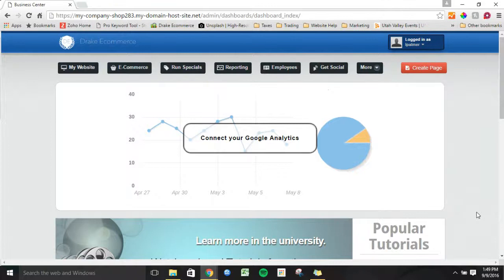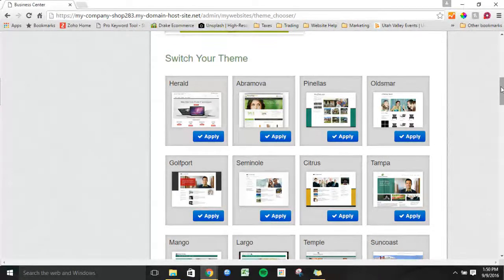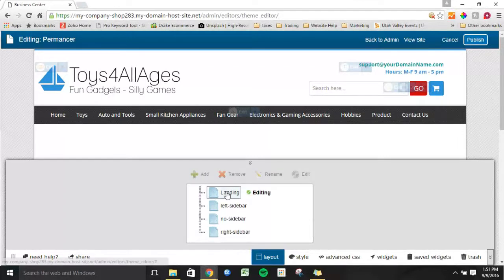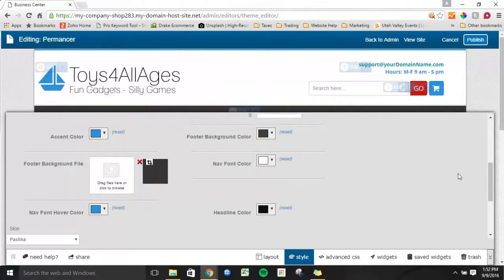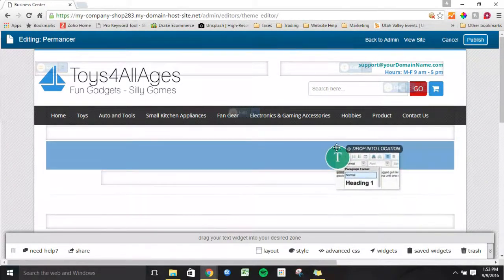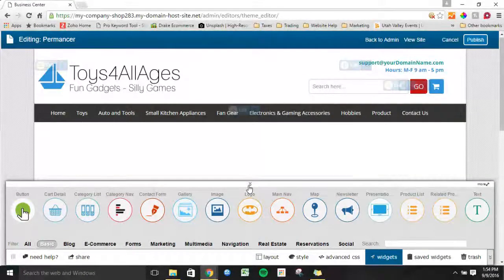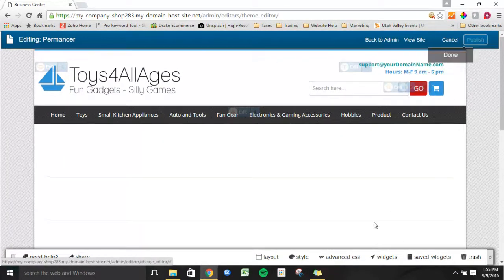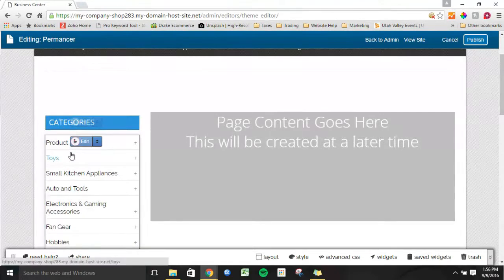Customize my Theme